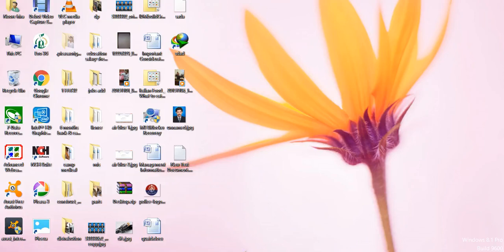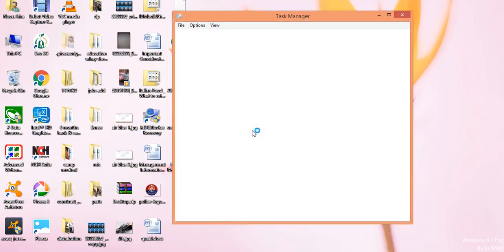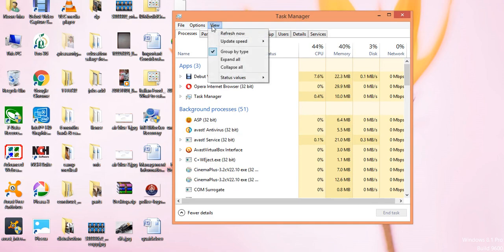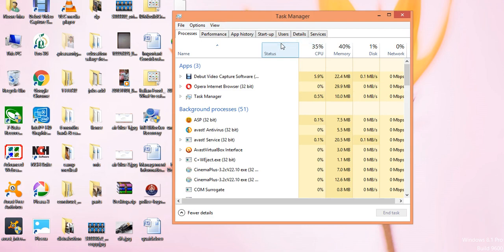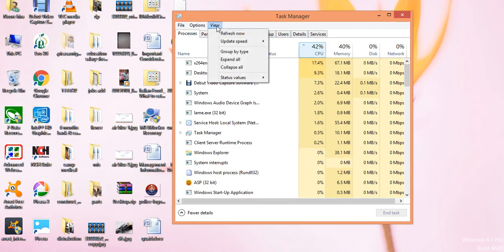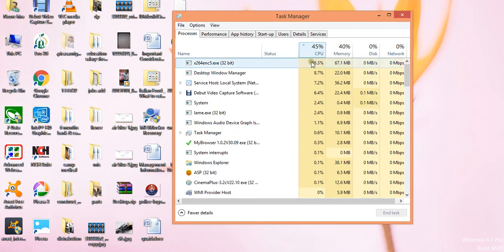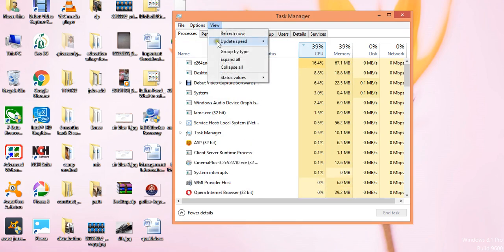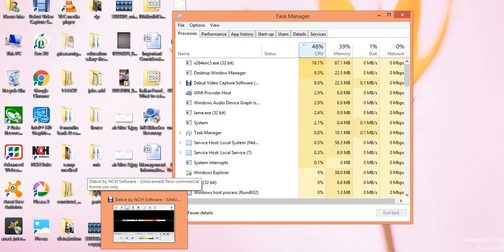How to Increase your Processor speed in Windows 8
must be watch and share with friends